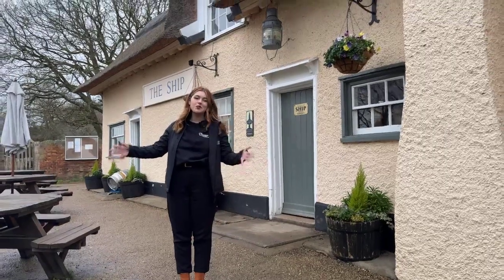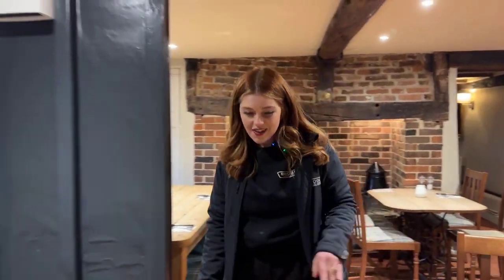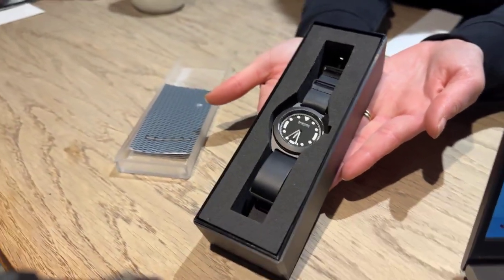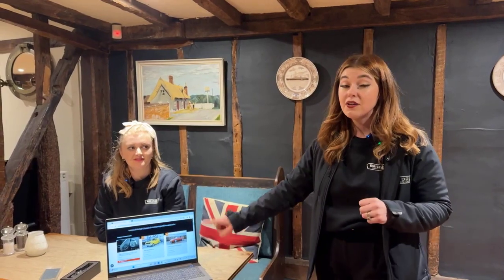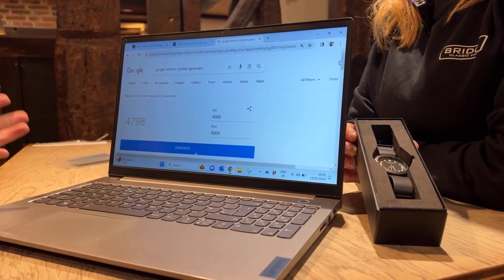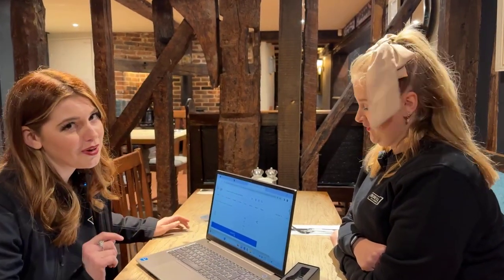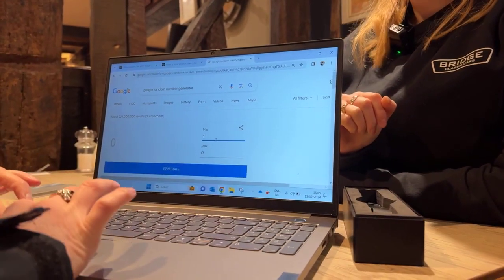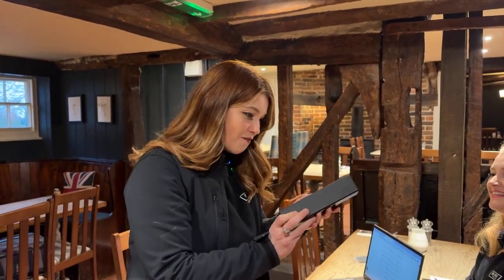The Live Draw of Our Land Rover x Bamford Watch | Bridge Classic Cars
The live draw of our Land Rover x Bamford Limited Edition Watch from The Ship Inn in Levington.

Find out who the lucky winner is as they become the new owner of this limited edition watch with just 100 ever being made.